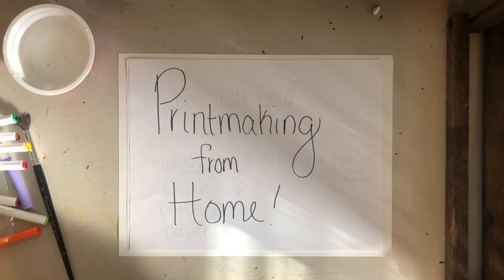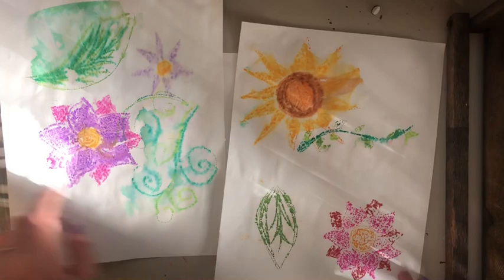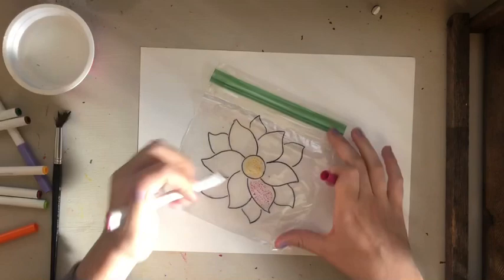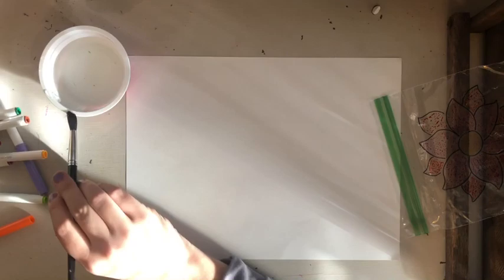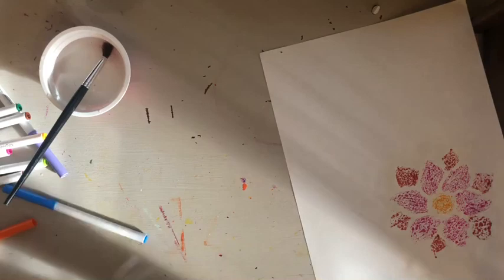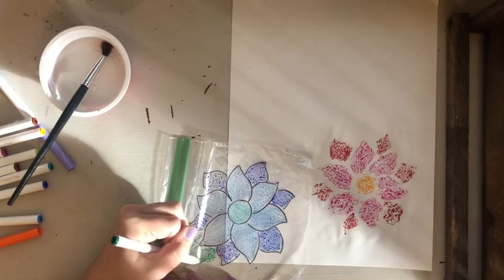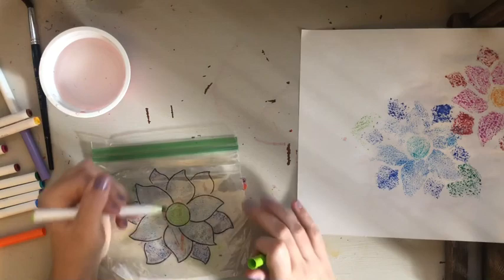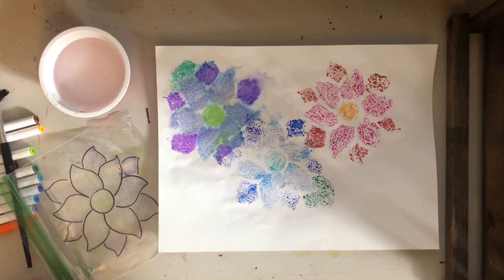Printmaking at Home